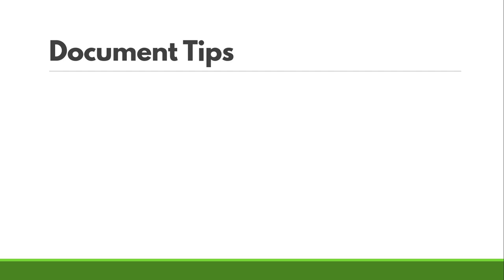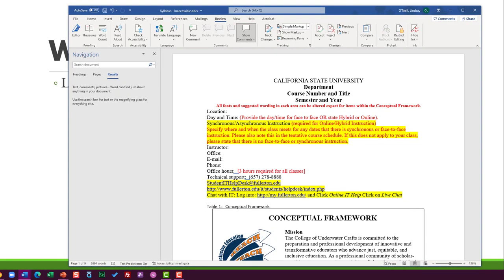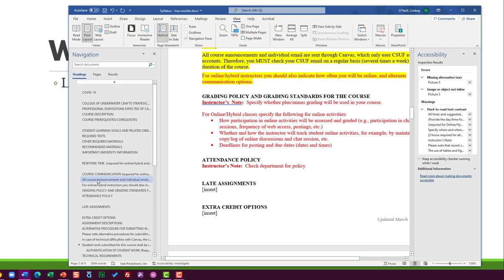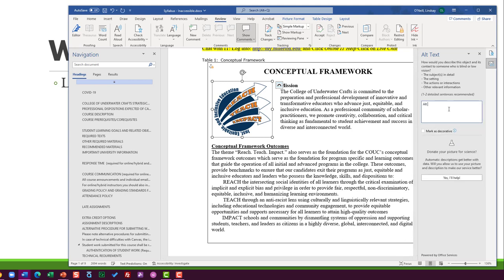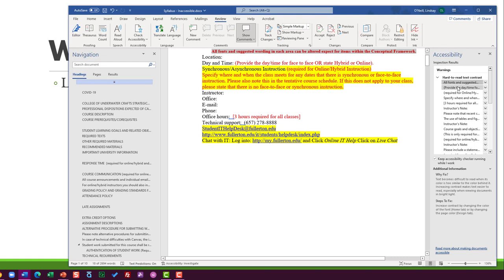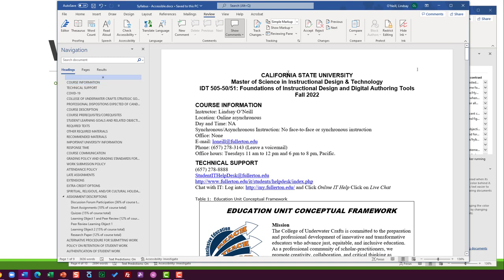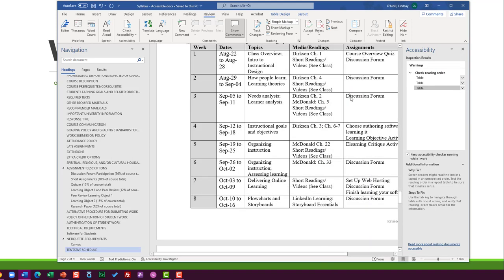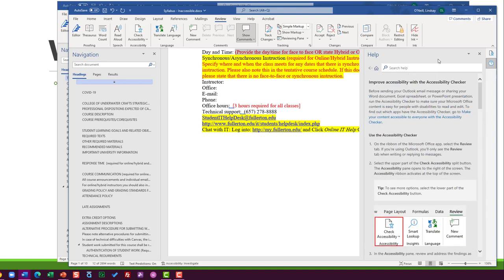Documents | Elearning Accessibility Tips and Tricks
Make your handouts accessible! I recommend sticking with Microsoft Word to make accessible documents as it has a very handy Accessibility Checker and tons of features to make every feature in your document accessible.